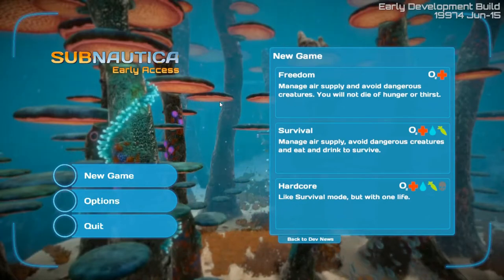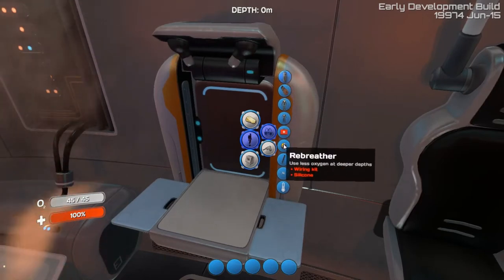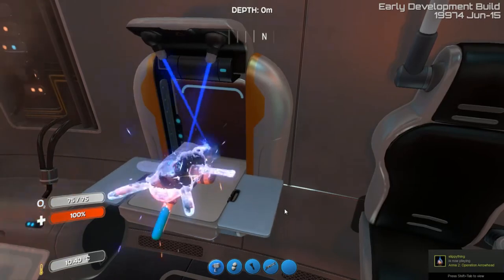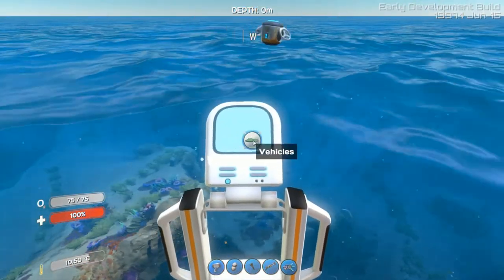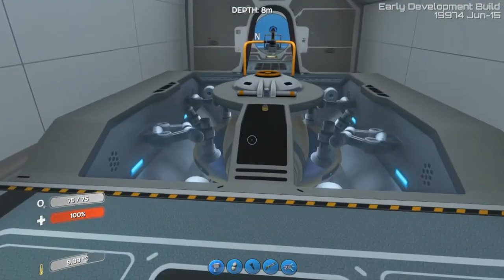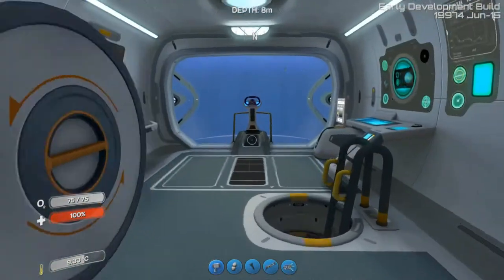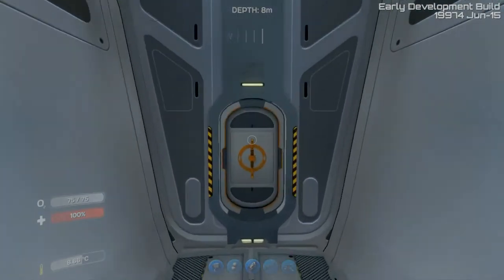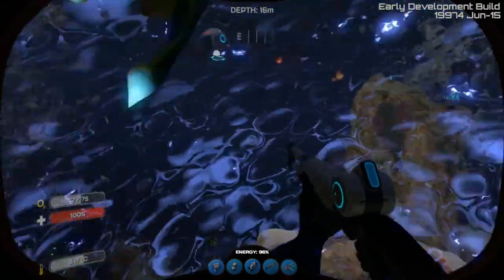Subnautica Exploration 1